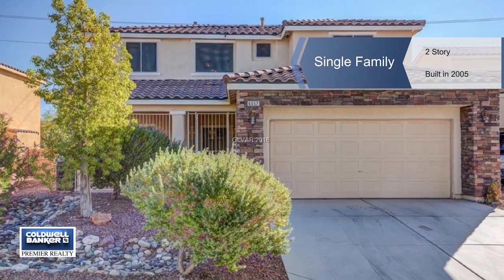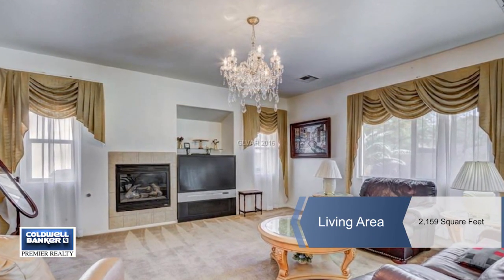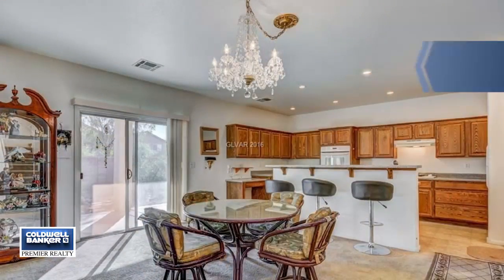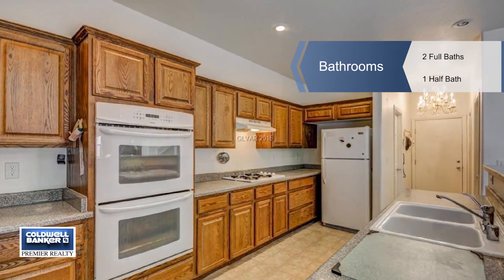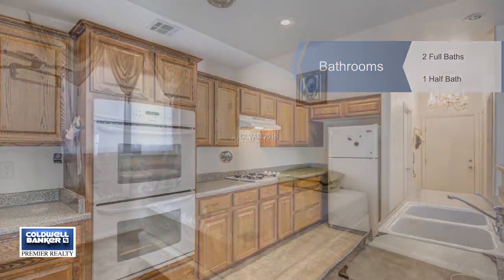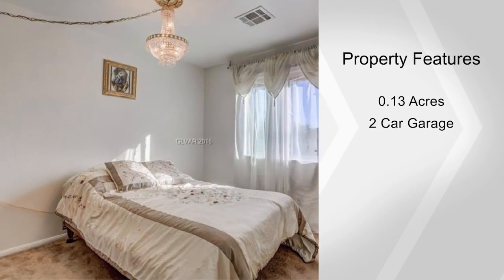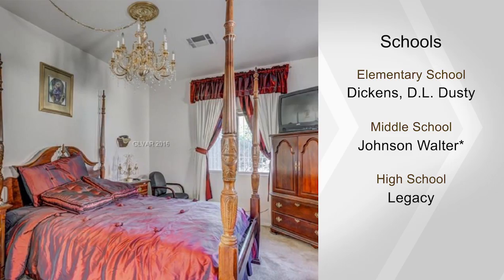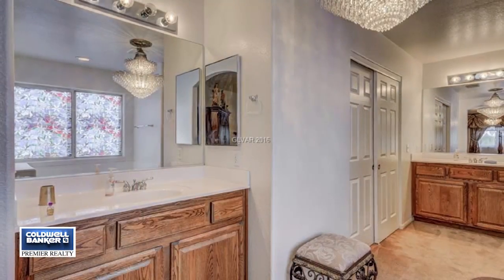6052 PUESTA DEL SOL ST, North Las Vegas, NV 89081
SECOND HOME THAT HAS BEEN HARDLY LIVED IN !! LARGE 2 STORY PROPERTY WITH  SECURITY GATED ENTRANCE...GREATROOM WITH FIREPLACE...SEPARATE DEN DOWNSTAIRS...OPEN KITCHEN WITH BREAKFAST BAR...WALK IN PANTRY...DOUBLE OVENS...LOTS OF COUNTER SPACE...BEAUTIFUL ENTRYWAY CHANDELIER...UPSTAIRS LOFT & 3 LARGE BEDROOMS...MBR IS SEPARATE W/WALKIN CLOSET...MASTER BATH WITH SEPARATE TUB & SHOWER...REAR COVERED PATIO...MOVE IN CONDITION!!